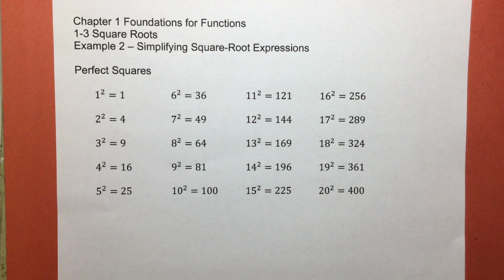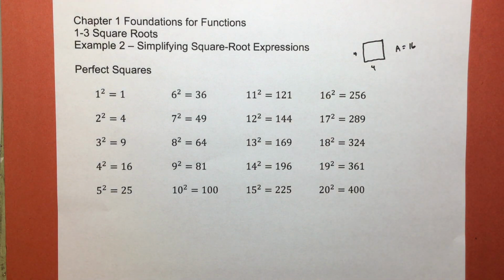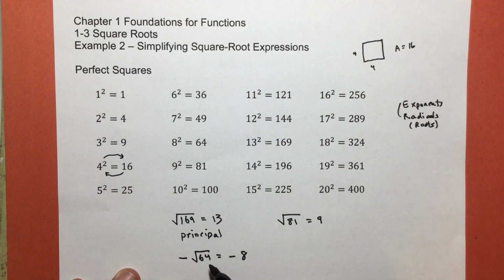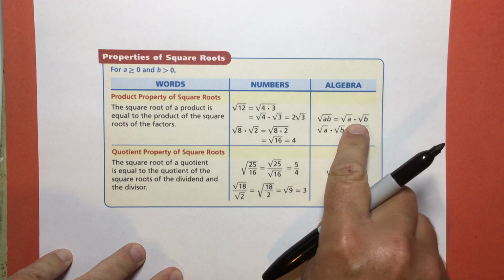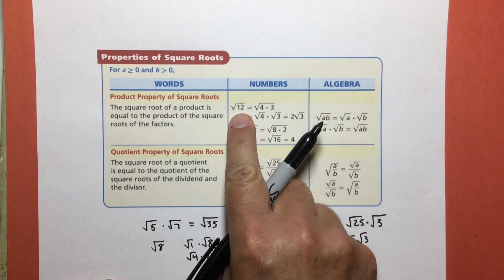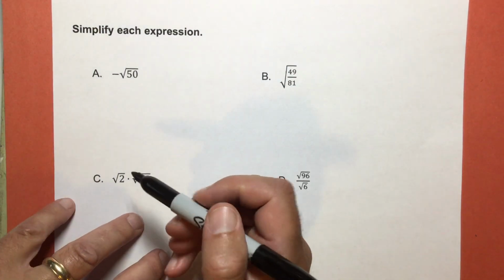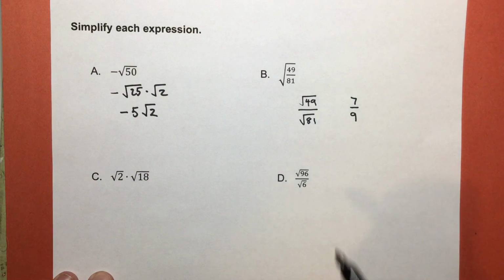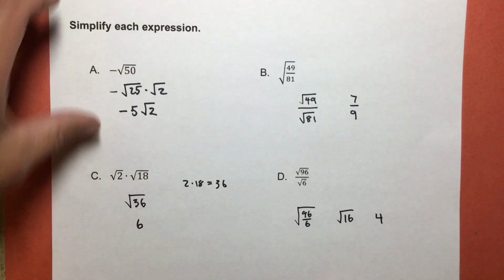1-3 Square Roots example 2